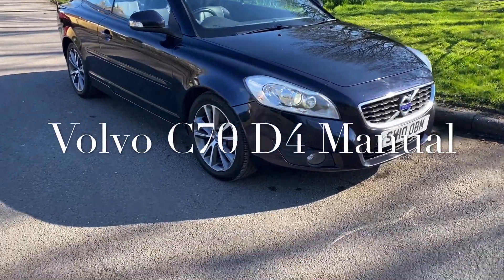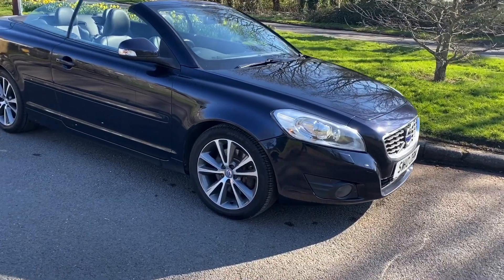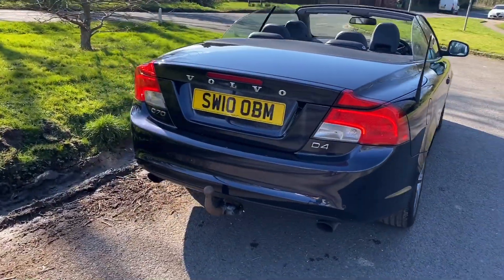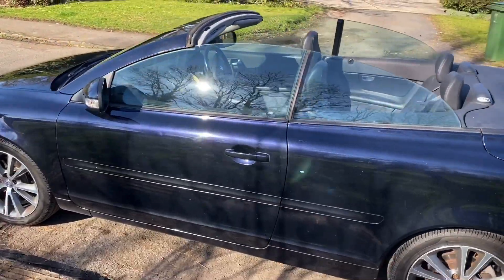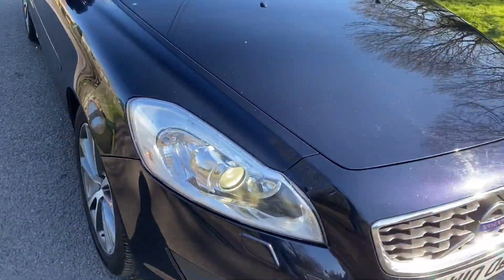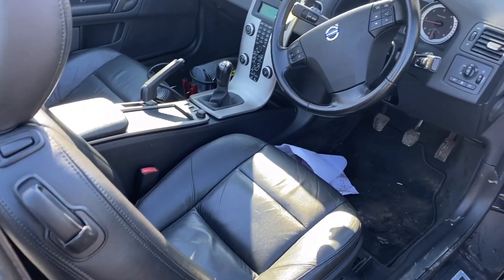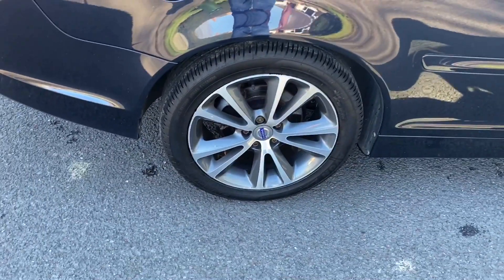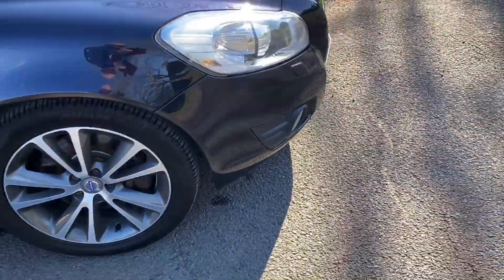7 March 2022